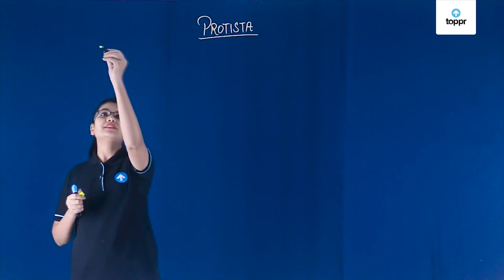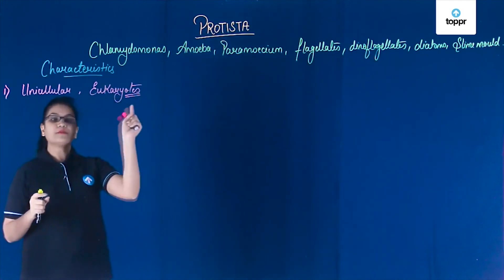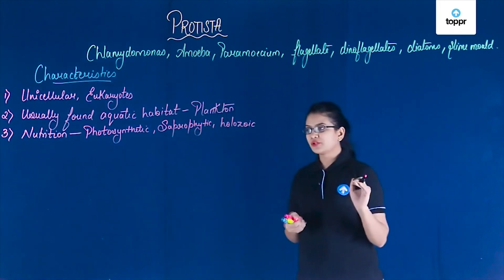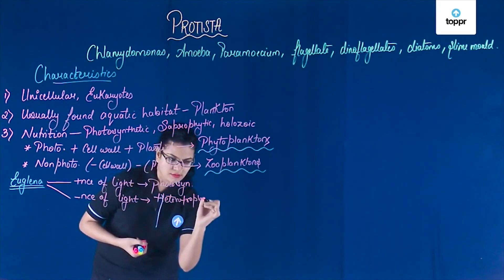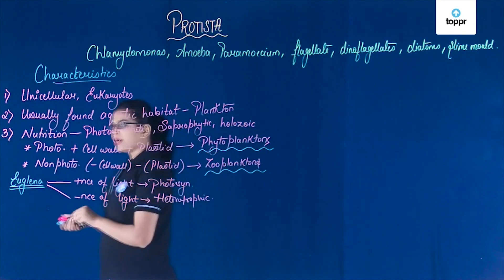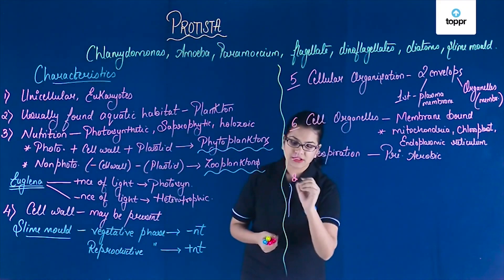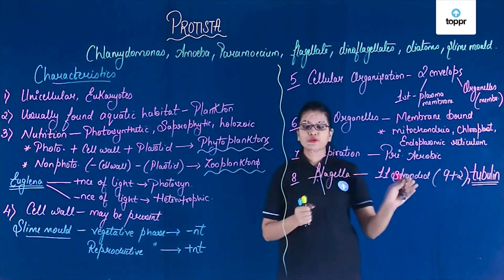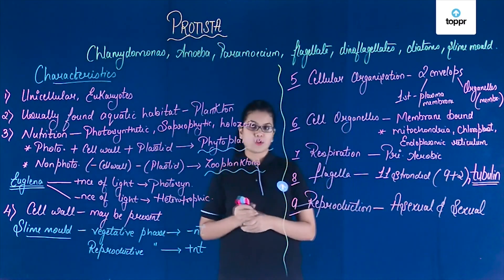Biological classification | Protista | Class 11 Biology (CBSE/NCERT)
Classification is a very important aspect of Biology. It has greatly eased the study of various organisms and their evolution. All living organisms are widely classified into kingdoms based on their particular characteristics. In this chapter, we will learn about biological classification and various kingdoms.